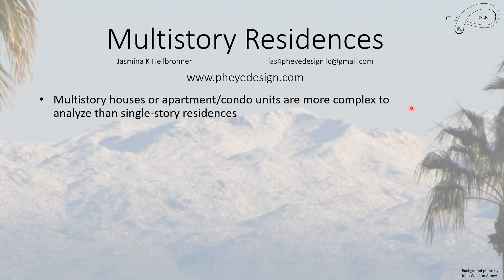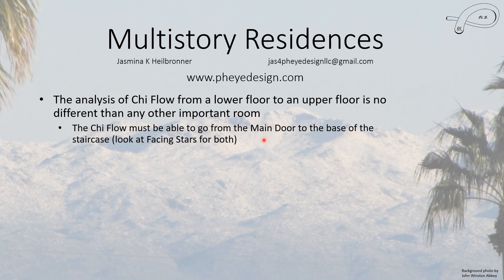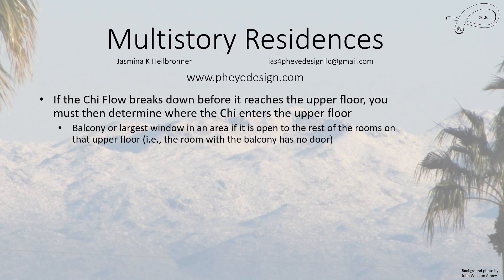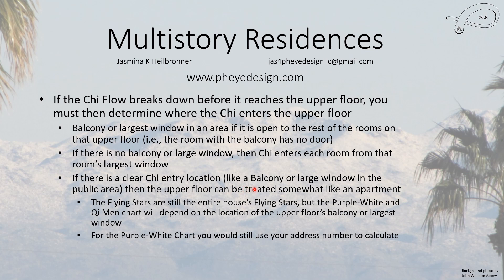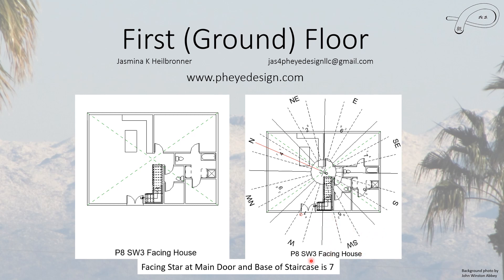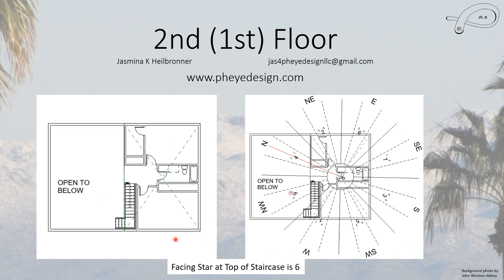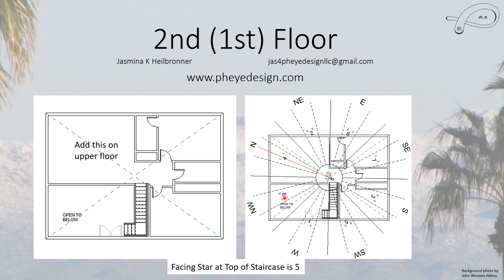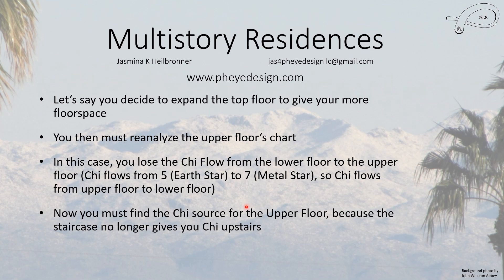Feng Shui: Chi Flow in multi story houses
How to analyze the Chi Flow within a multistory residence. The key is the Chi flow from the bottom of the stairs to the top of the stairs